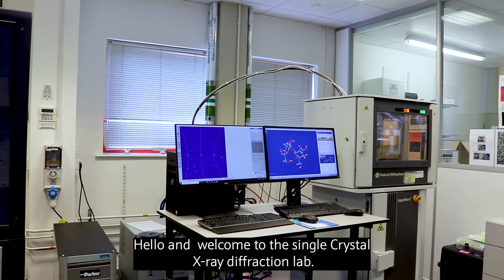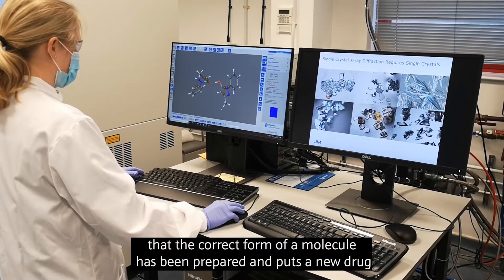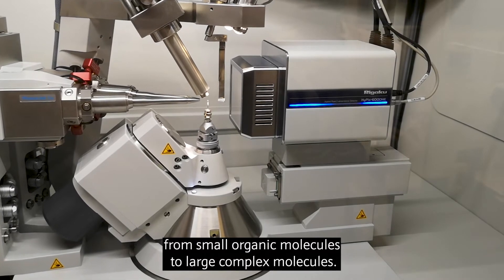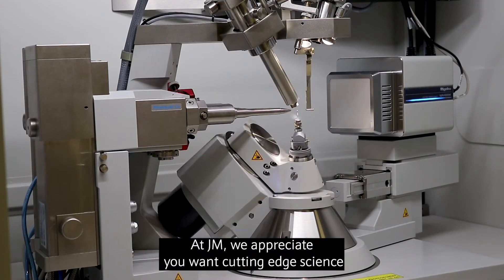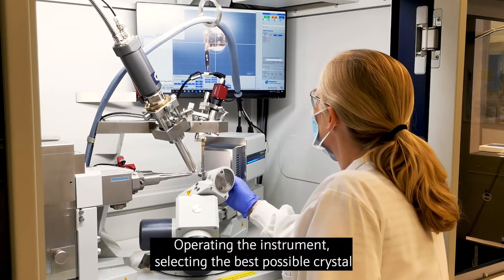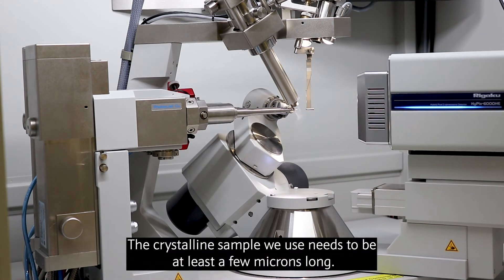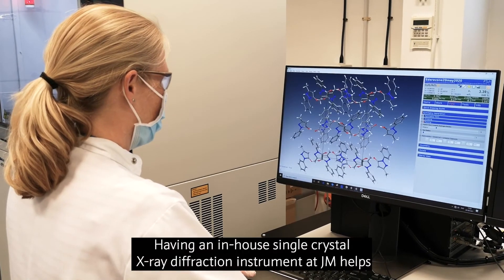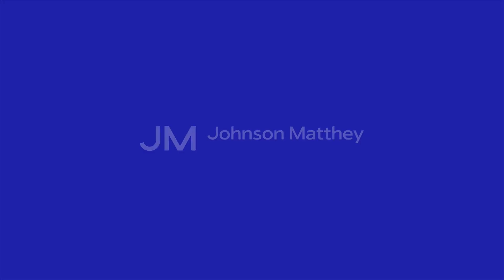JM Single crystal X-ray diffraction lab Cambridge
A video showcasing the single crystal X-ray diffraction (SCXRD) lab at Cambridge